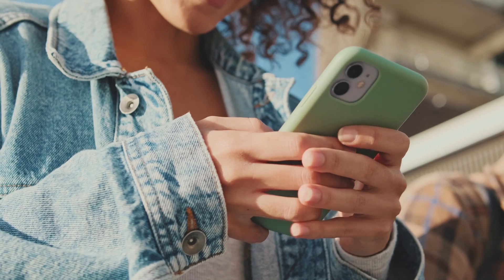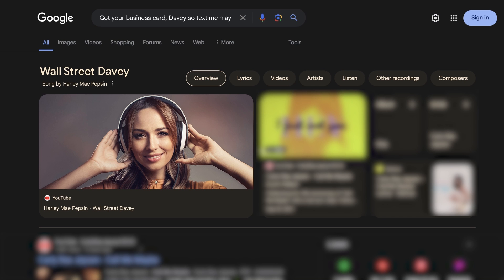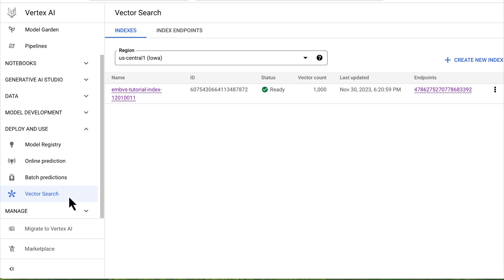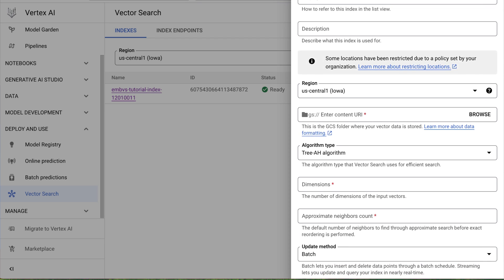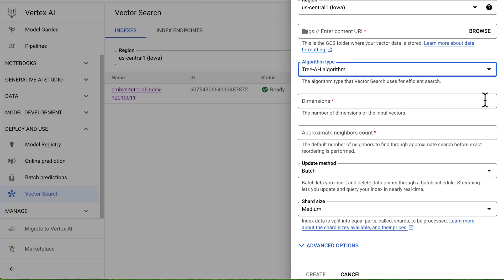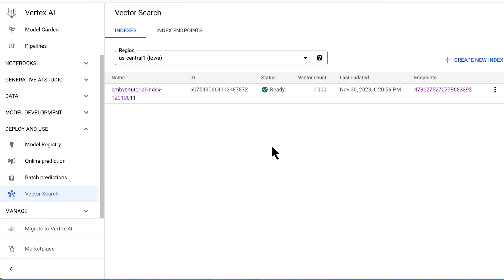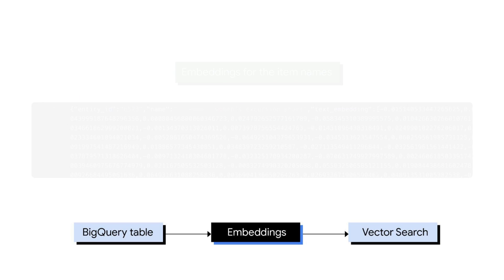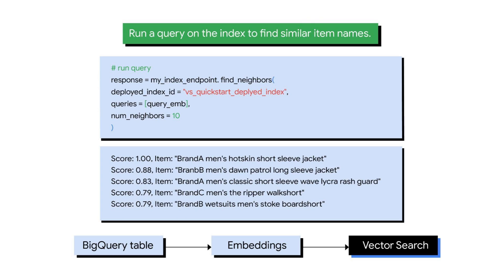You're Already Using Vector Search! Here's How to Master It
Learn more about Vector Search!

Did you know you're probably using vector search every day without realizing it? From finding that elusive product on social media to tracking down a song stuck in your head, vector search is the AI magic behind these everyday experiences.

This video demystifies this awesome tech and shows you how to harness it with Google's Vertex AI - no coding experience required! 🚀